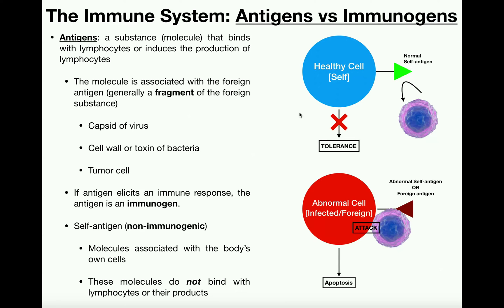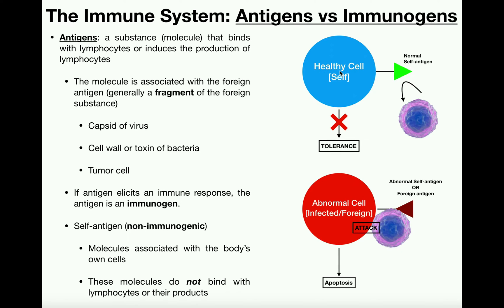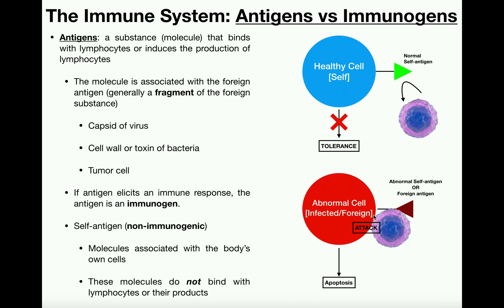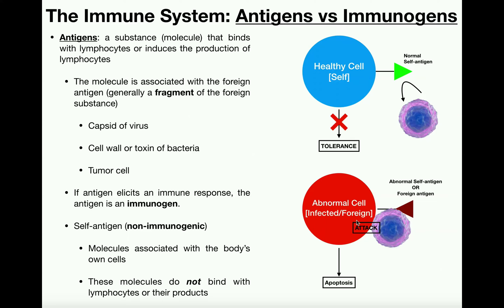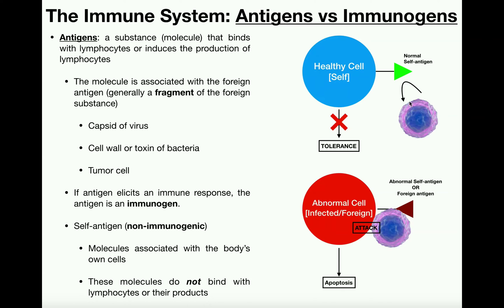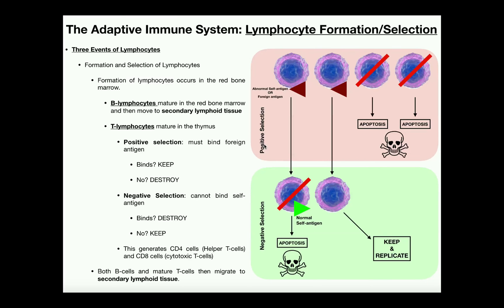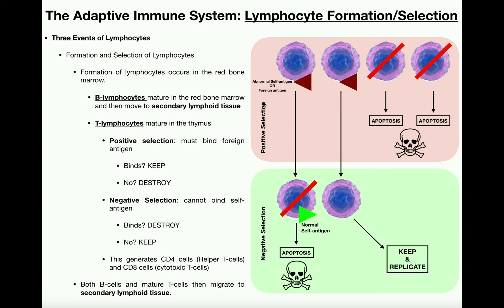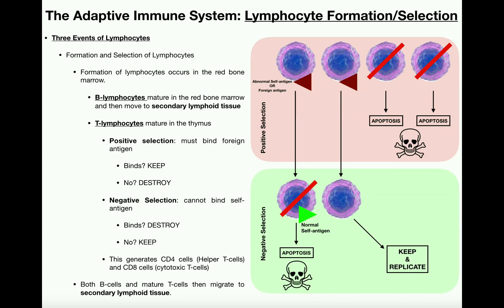Anatomy | Positive & Negative Selection for Lymphocytes